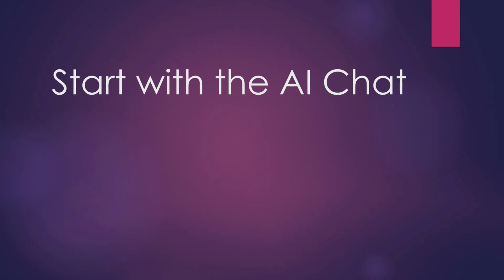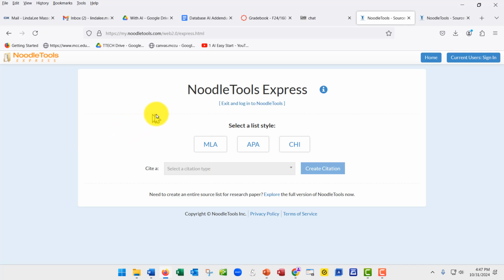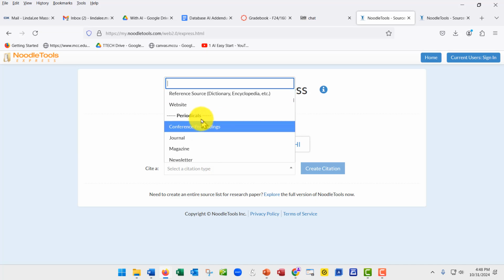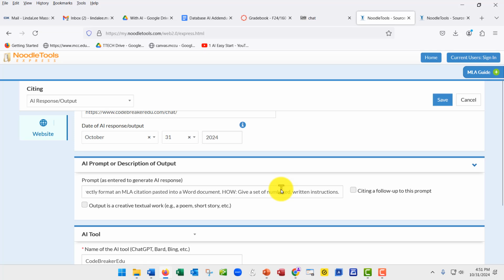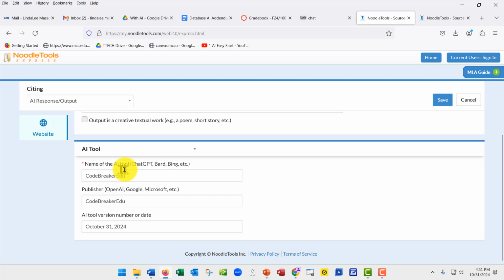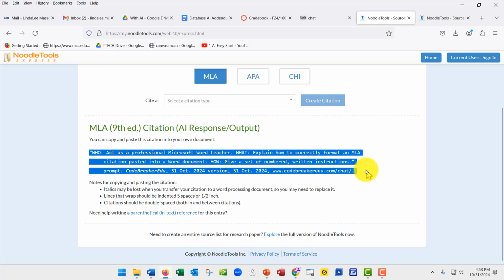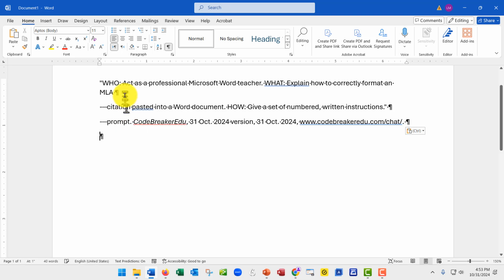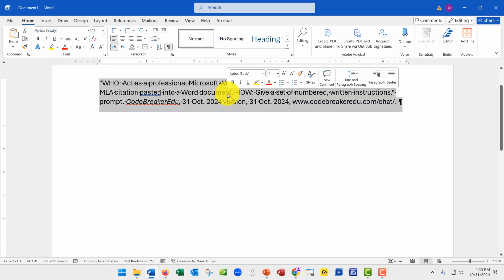AI Citation, Hanging Indent Format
(9:00) Demonstration of using CodeBreakerEdu.com to create a chat, using NoodleTools Express to create the citation, copy/pasting the citation into your Word document, and re-formatting it to be a correct hanging indent format.